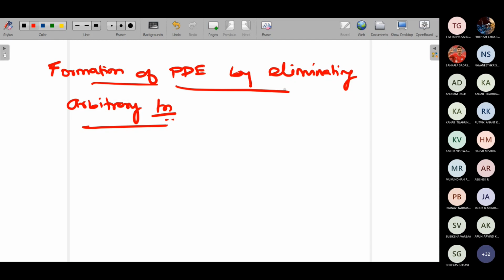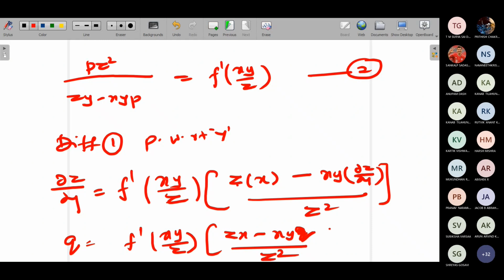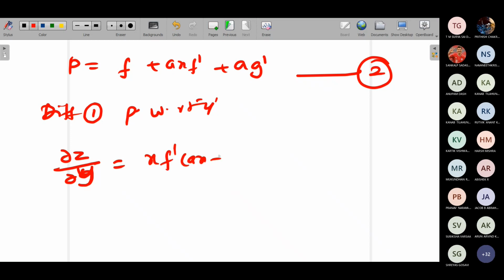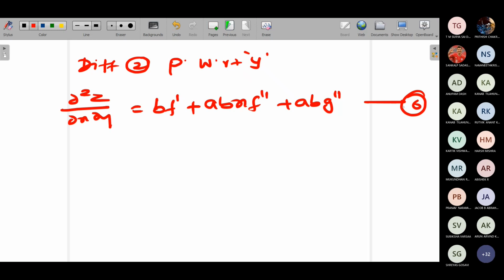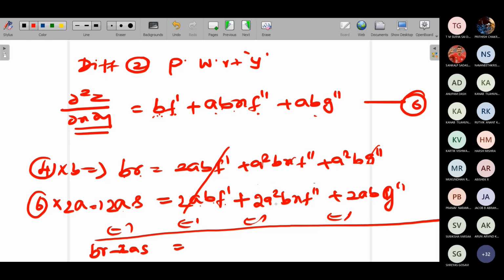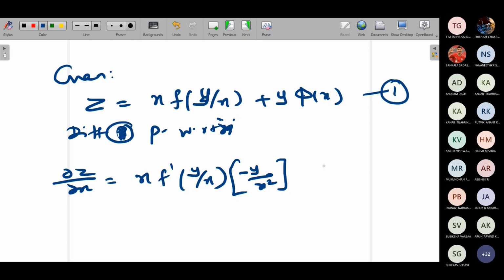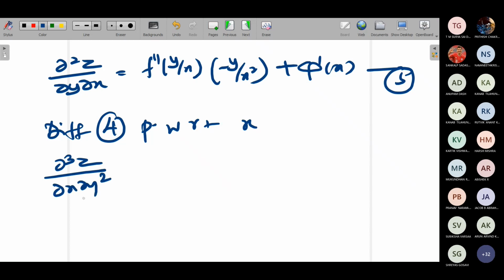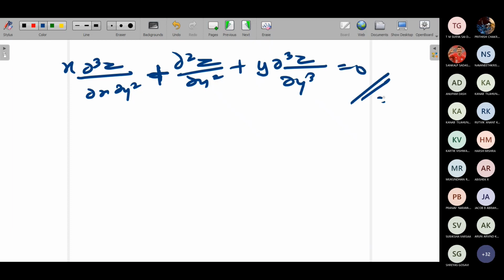11-10-21 || Complex Variables || MAT3003 || Mubashir Unnissa Ma'am || A2+TA2+TAA2+V3